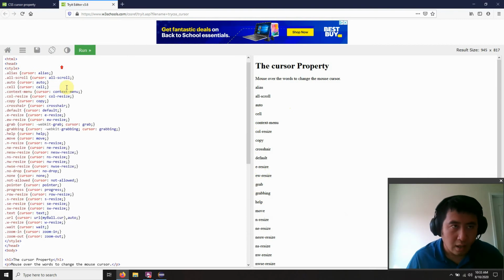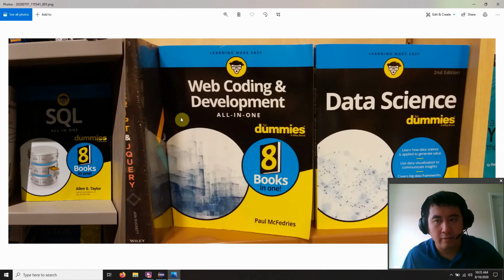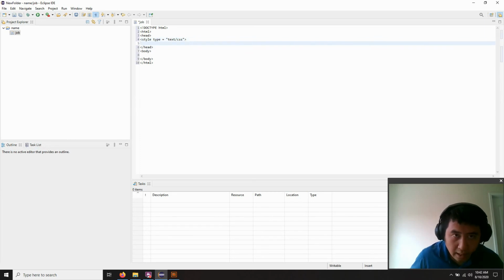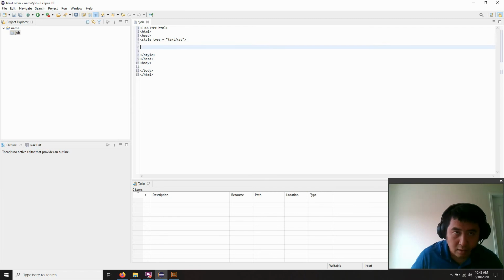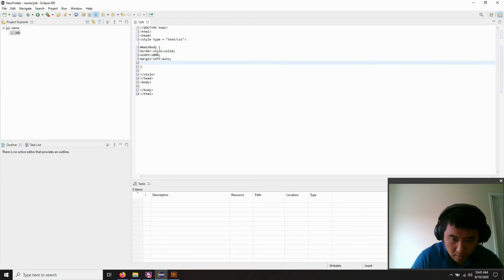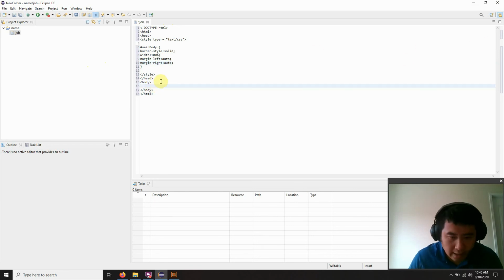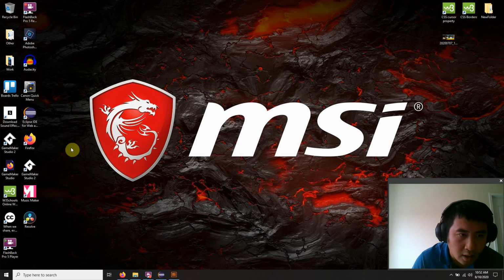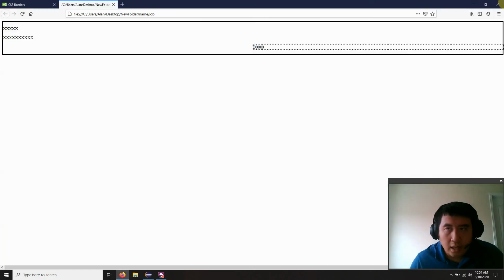CSS Padding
HTML5 and CSS3 All-in-One For Dummies by Andy Harris
Your own more real life padding and margin spacing would also almost sounds like the same thing. Plus your own more real life at my own other Facebook business account would kind of still describe in your own more real life computer server programmer would still more sound like this.